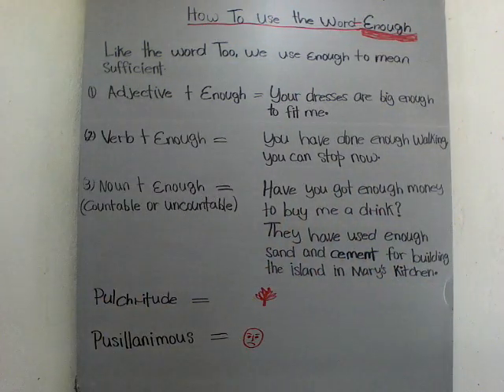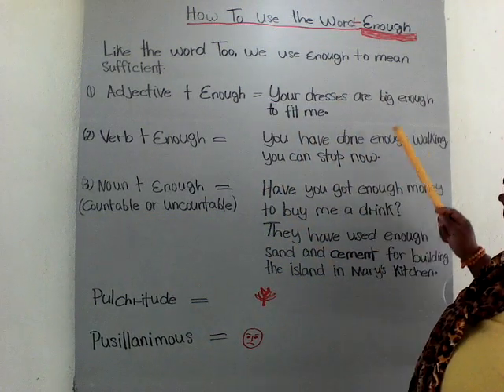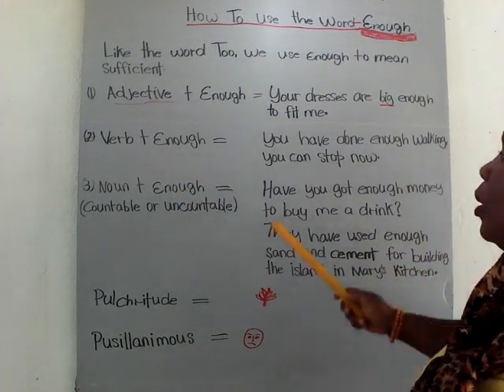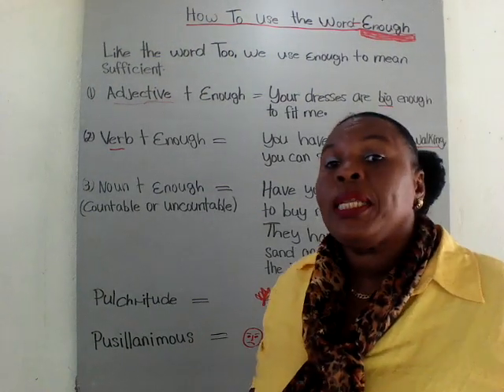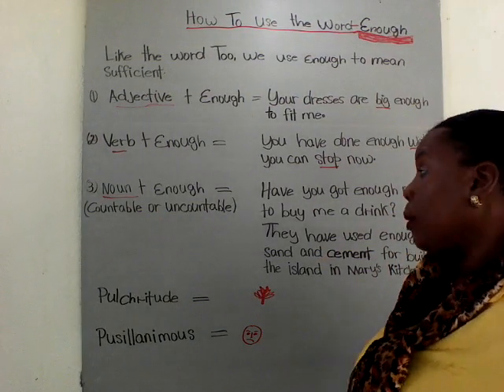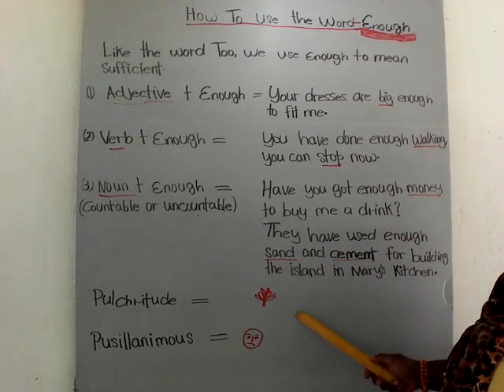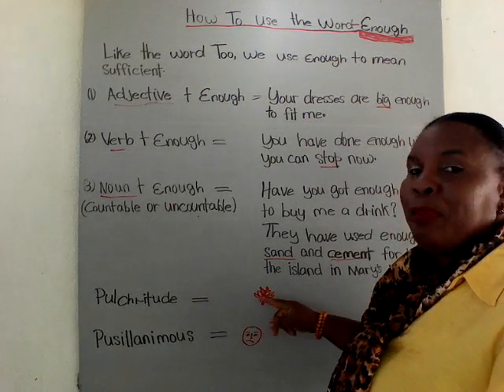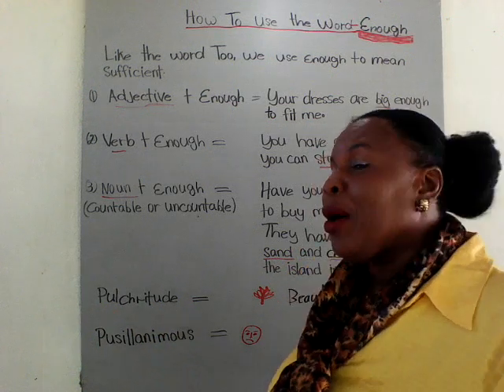English Lesson - Learning How to Use The Word... Enough & Bonus Words #121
Hello, Everyone!
Thanks for joining me again in another English lesson!
In this lesson three (3) grammatical points are being expressed; Adjective, Verb, and  Noun and how they can be used with the word, Enough.

Enough can be used as an adjective and an adverb. As an adjective, enough goes before the noun it modifies.
*Example;  Mary has a Big house. Big would be the adjective while House would be the noun.
As an adverb, enough goes after the adjective or adverb it modifies
*Example: She didn't work hard enough to past her exams.
The word HARD would be the Adverb.

*Remember, Adverbs helps Verbs and Adjectives and other Adverbs to look good (Modifies or Qualifies them)
I hope this lesson as been beneficial to you.

Do you Care to Check-out my Wonderful stories?
If yes! They are only a Click Away!
Would you love to Follow me on Instagramm, Facebook, Twitter and other Social Media Platforms?
All the LINKS FOR INTERACTING IS POINTING HERE⬇️❣️
Click these links and check out these inspiring  and pulchritude stories here!
Purchase Books

And Remember, be the Light you would like to see in someones life.

Quote: Opportunity might knock once on the  door, but temptation lingers on that doorbell continuously, if not forever.

or can be used in your everyday writing of essays and conversations.

I hope this lesson bring back to memory the usage of these words, and if you are not familiar with them, they will enlightened you, increase your understanding of their meaning and  how they should be used.

Looking forward to reading your comments, walk good, stay safe, and be a light in someone else's life.

Purchase Books